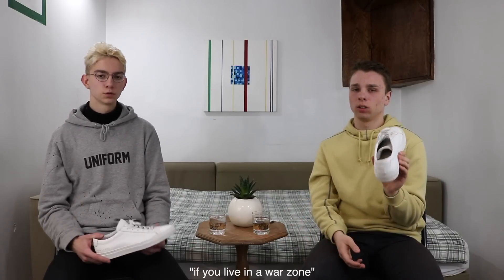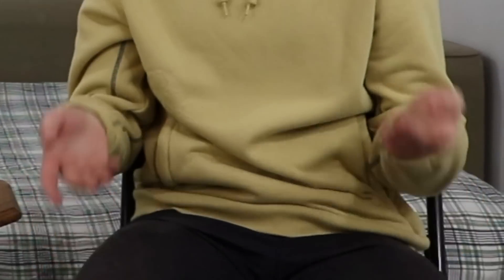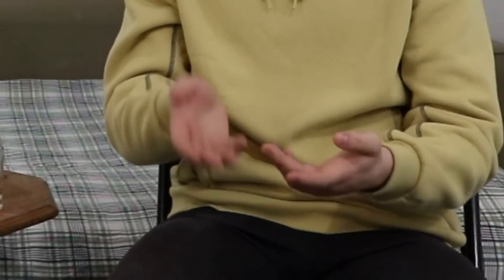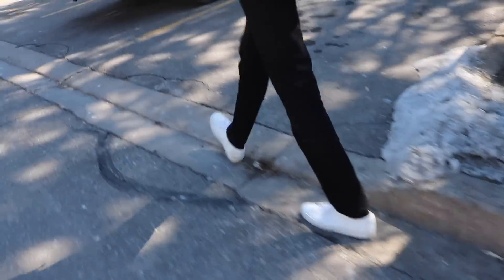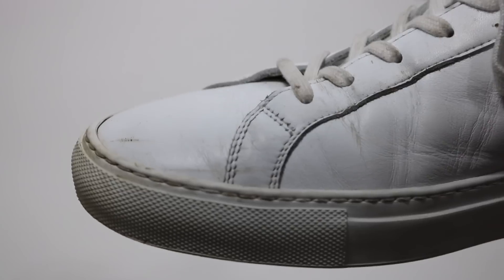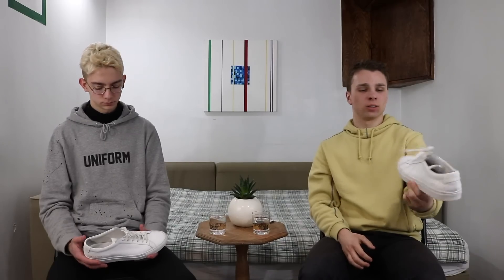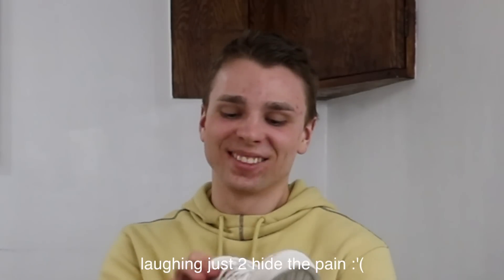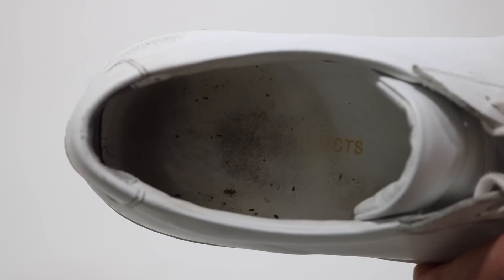ARE COMMON PROJECTS REALLY WORTH IT??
spoiler alert: watch the video